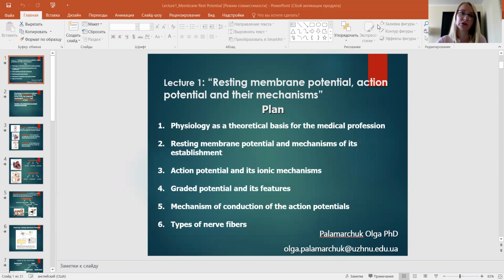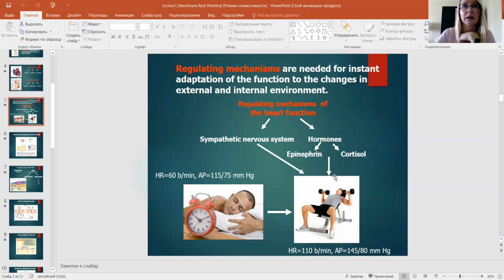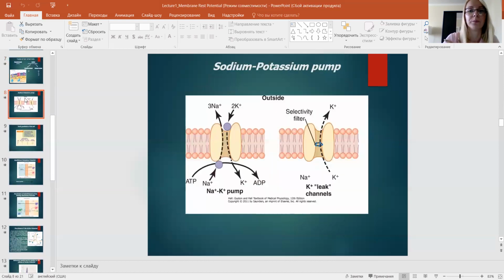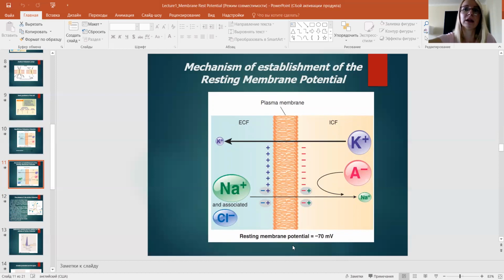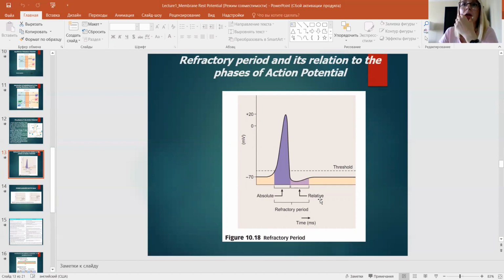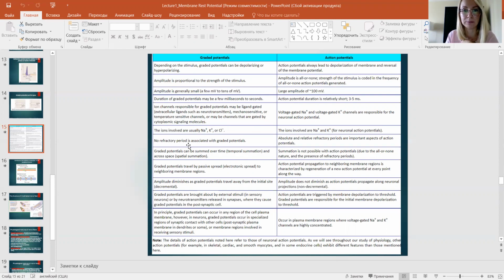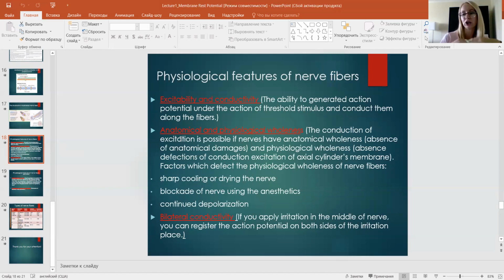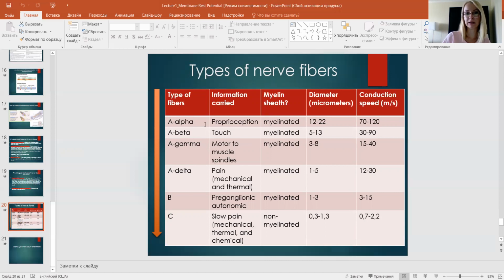Physiology. Lecture 1 Action potential. Resting membrane potential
Action potential. Resting membrane potential